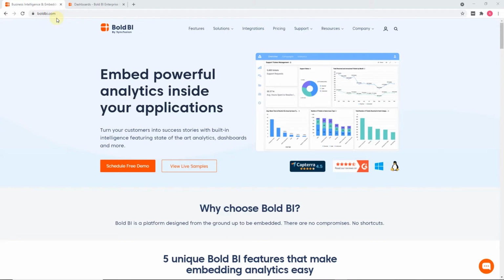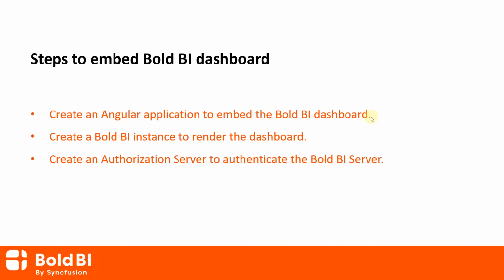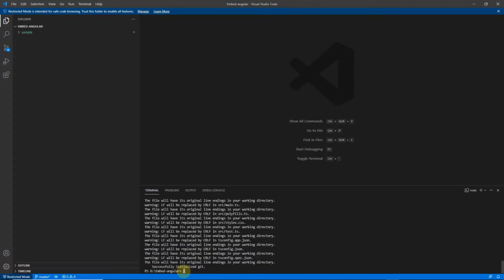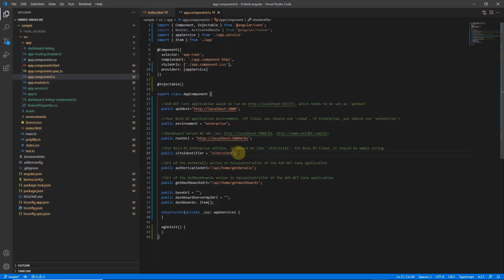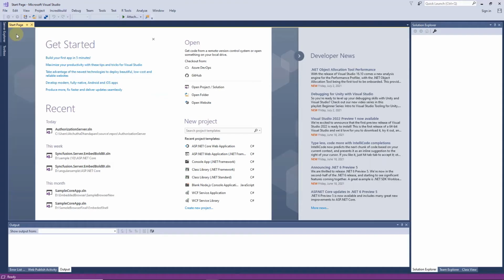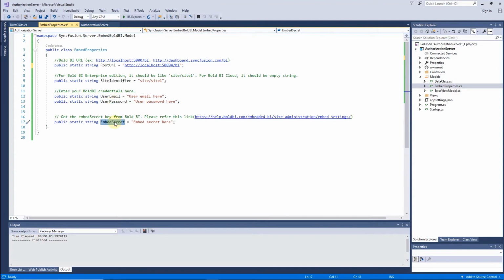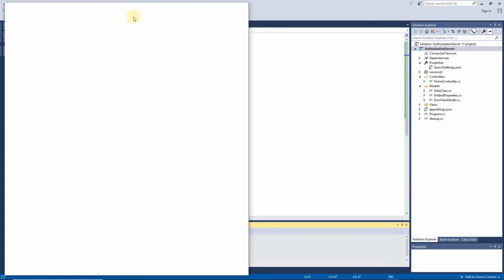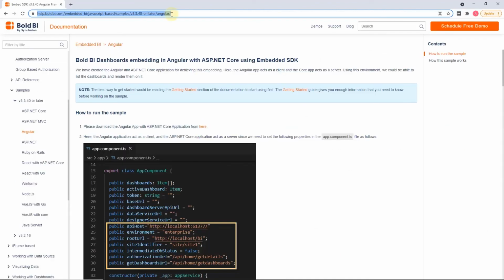How to Embed a Bold BI Dashboard in an Angular Application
Join us as we learn about embedding Bold BI dashboard in an Angular application using Bold BI Embed SDK. A beginner-level tutorial. Schedule a free 30-minute demo with our experts regarding embedded analytics and kick start your business with better strategies and increased growth.

[00:02] Introduction
[00:58] Creating an Angular application
[03:06] Creating a Bold BI Instance
[03:48] Creating an Authorization Server
[05:06] Generate Embed Secret
[05:49] Run angular application for embedding dashboard